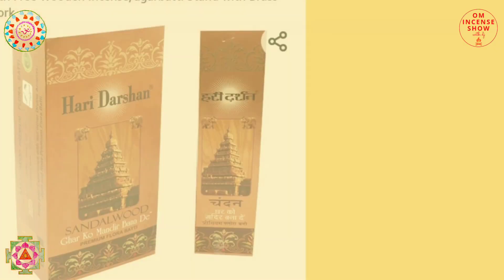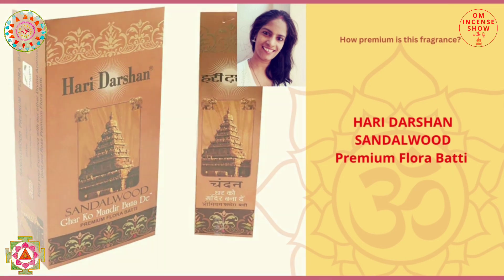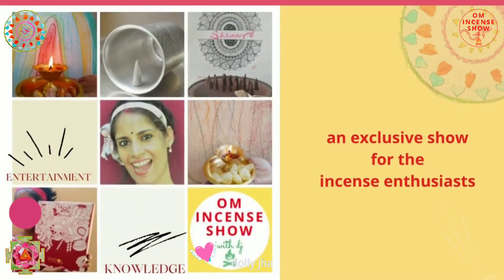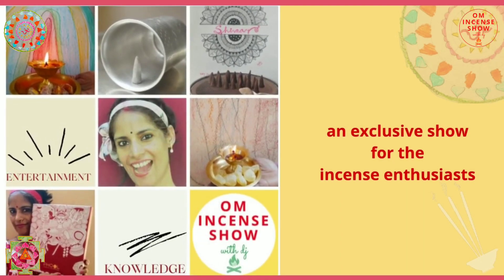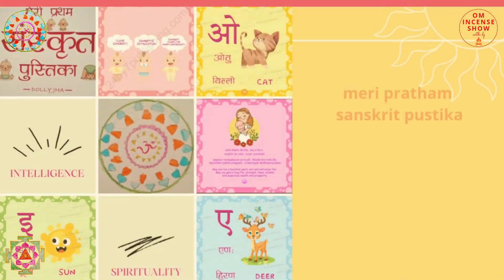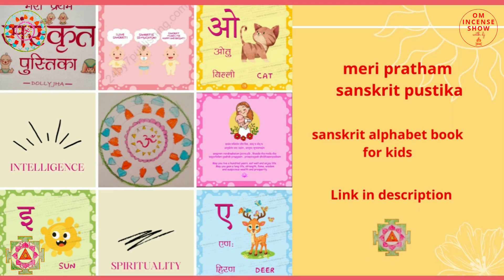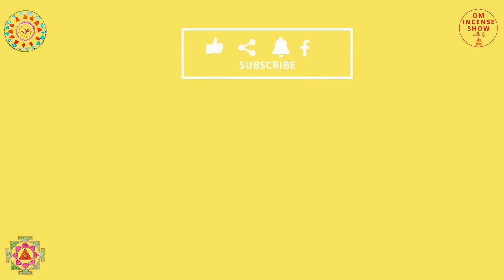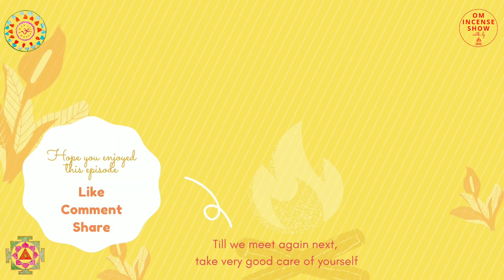Hari Darshan Sandalwood Premium Flora Batti l Sandalwood incense l Hari Darshan Agarbatti l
In this episode, we discuss the packaging and fragrance of  Hari Darshan Sandalwood Premium Flora incense sticks. I give you the full detail of the packaging of the product and describe its complete fragrance profile to you along with a live demo😇😇😇 And, then I share with you some interesting facts from the incense world. We then end the episode with a quiz.

Link 2

Amazon link of the book Meri Pratham Sanskrit Pustika

Beautiful brass incense burners with antique finish and unique beauty:
1. Cone on top, handheld censer
2. Degchi style censer
3. Degchi as a wall hanging censer
4. Peacock on top censer
5. Cone on top censer
6. Square-shaped handheld censer
7. Round-shaped hand-held burner
8. Tea kettle and cup shade backflow cone holder
9. Hanging Round dhoop holder
10. Traditional Dhunachi Dhoop holder
11. White Marble Bottle Incense Holder
12. White Marble Square Bottle Incense Holder
13. White Marble Square Bottle Incense Holder
13. Wooden incense holder
14. Brass dhoopdani with stand
15. Black Marble Bottle Incense Holder
16. Brass Hanging Censer
17. Brass Floral Hanging Incense Holder
18. Brass Handheld Censer
19.  Brass Handheld Censer
20. Brass Handheld Hanging dhoopdani